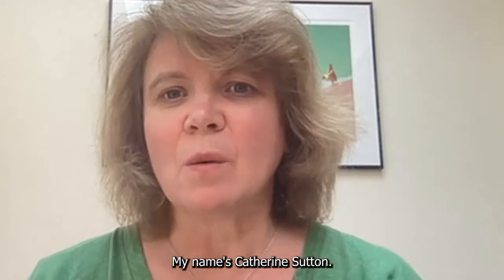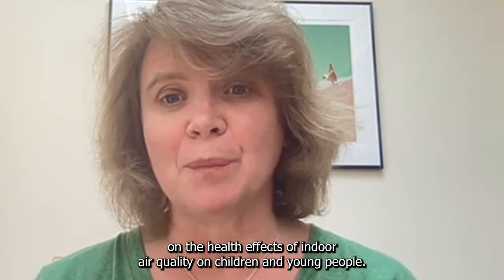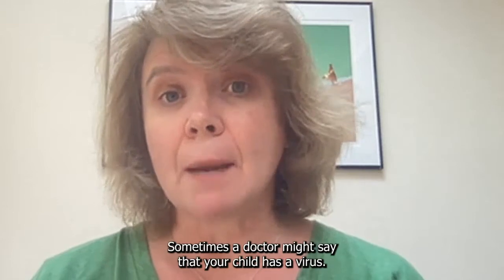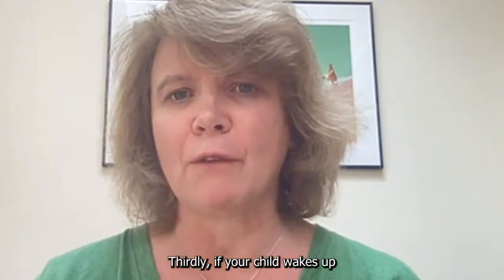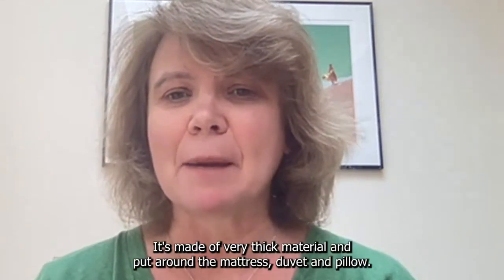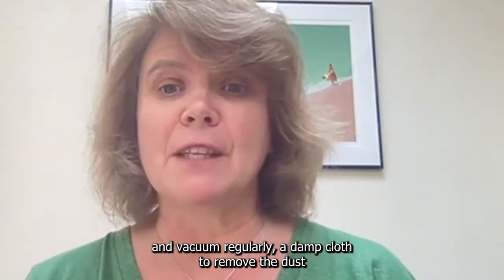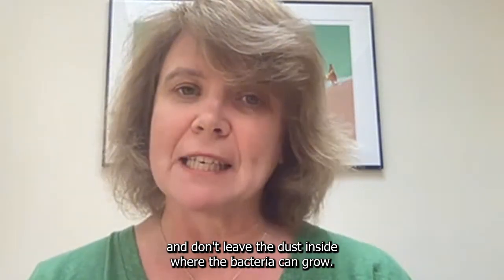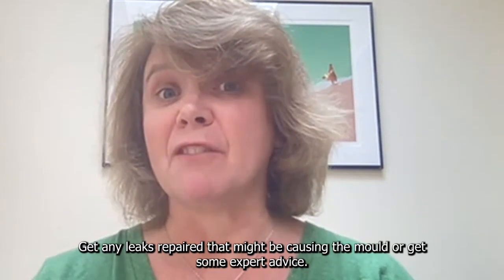AskAboutAsthma 2022 - five tips on reducing exposure to indoor allergens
Catherine Sutton is the founder of non-profit organisation, Airborne Allergy Action, and also a parent of a child with asthma and severe allergies. In this video, Catherine shares five helpful tips to reduce exposure to allergens in the air such as dust mites, mould and types of pollen, which alongside medication can help manage a child or young person's asthma indoors.